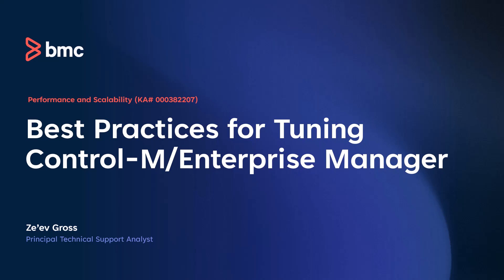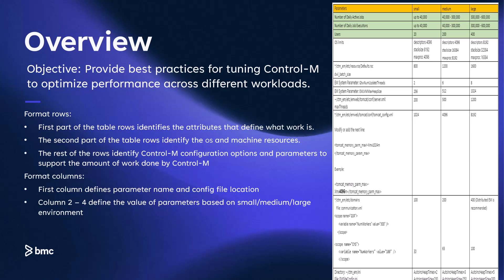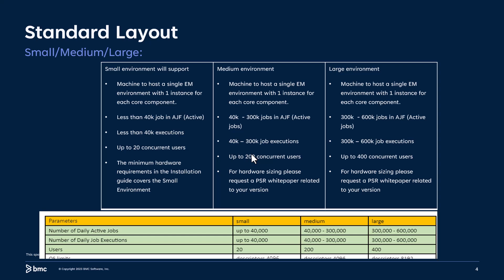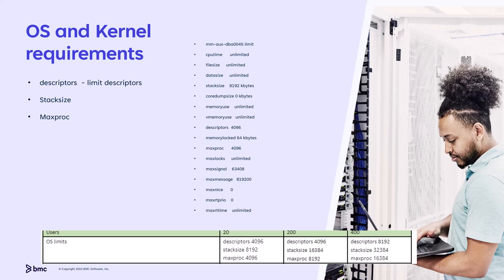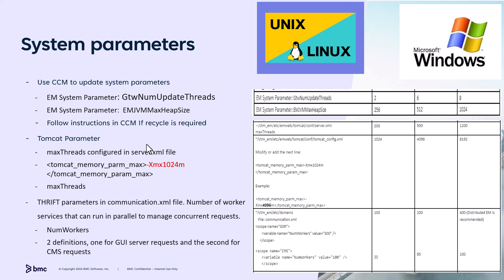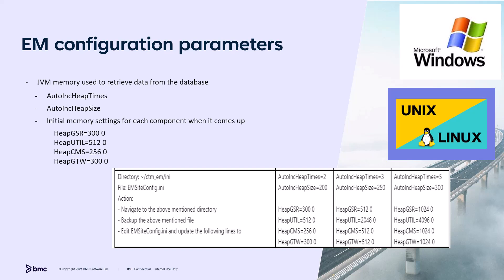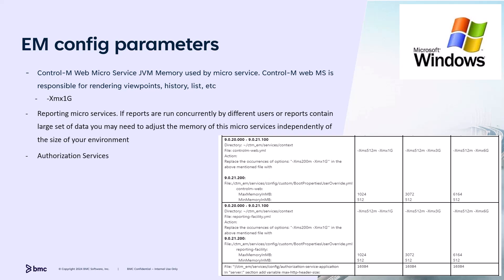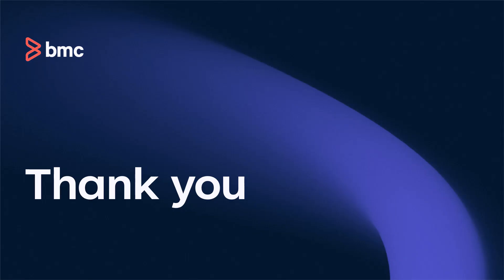Best Practices for Optimizing Control-M/Enterprise Manager Performance Across Workloads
Discover essential techniques for optimizing Control-M/Enterprise Manager performance across various workloads. In this video, we cover:

Optimal layout strategies for small, medium, and large environments
Operating system and kernel prerequisites
Key system parameters
Configuration settings for Control-M/Enterprise Manage